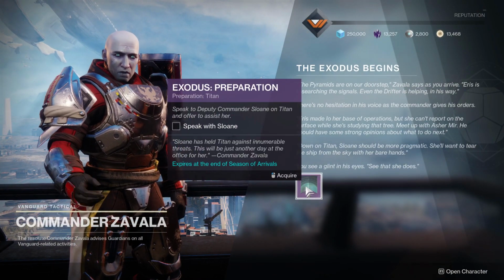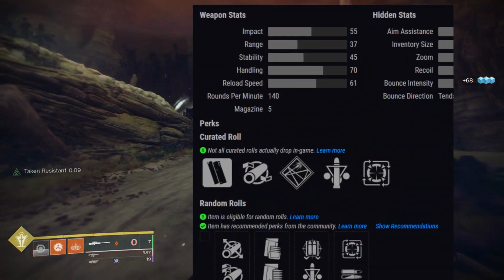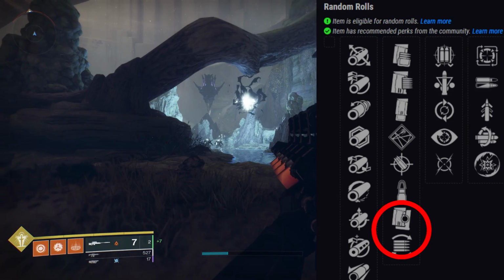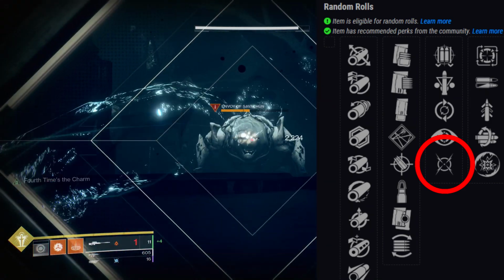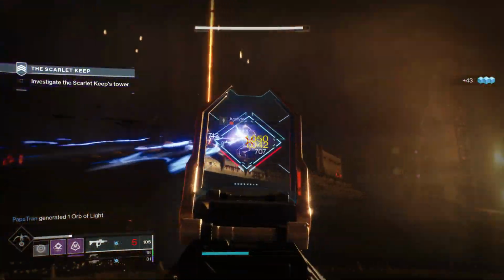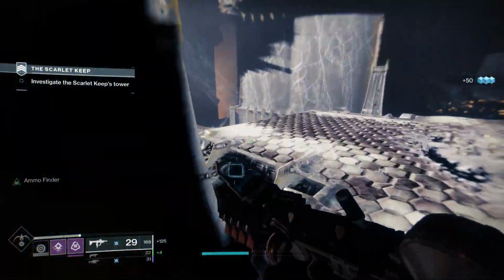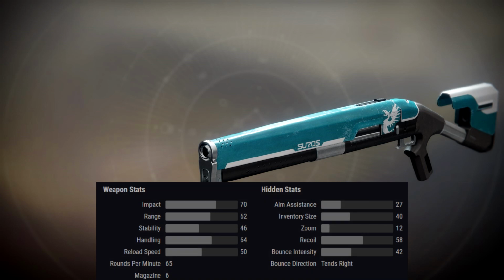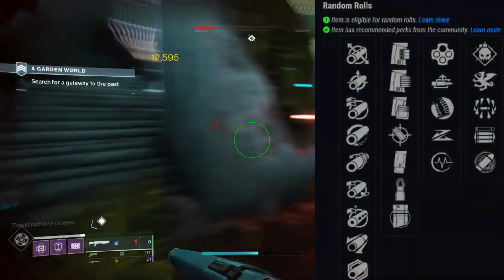Destiny 2: BEST NEW EXODUS WEAPONS! - PvP & PvE God Rolls!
Showcasing the best PvP & PvP God Rolls you can get from the New Exodus-Focused Umbral Engram Weapons! Including the IKELOS SMG & Sniper! Just added with Moments of Triumph, in Destiny 2: Season of Arrivals!
Time Stamps:
00:00 - How to Get Exodus Weapons
01:32 - IKELOS Sniper
04:45 - Berenger's Memory GL
07:55 - IKELOS SMG
11:35 - First In Last Out Shotgun

New Destiny2 video, showcasing the new legendary weapons you can get from Exodus Focused Umbral Engrams, by using the Prismatic Recaster in Destiny 2: Season of Arrivals (New Season 11)! This includes the First in Last Out Shotgun, the IKELOS SMG, the Berenger's Memory Grenade Launcher, and the IKELOS Sniper Rifle! These God Rolls are some of the Best PvP Weapons and Best PvE Weapons of this new Season!